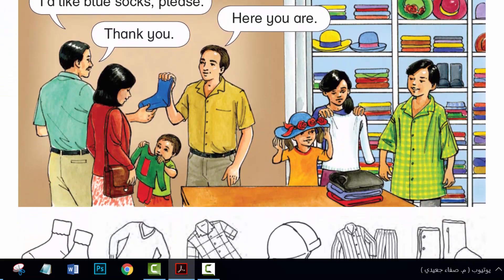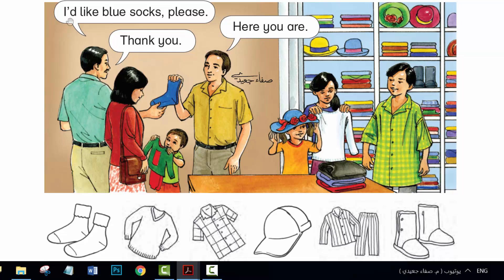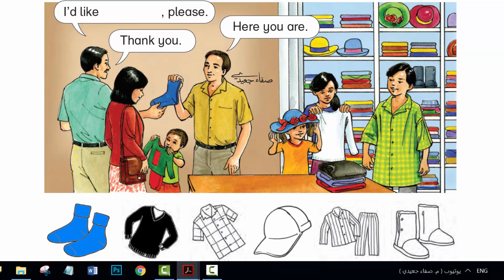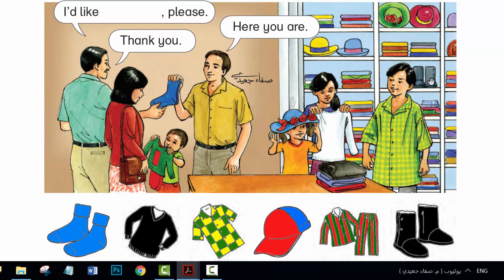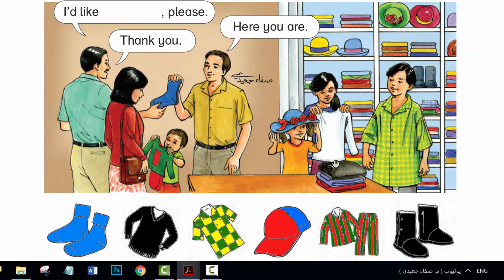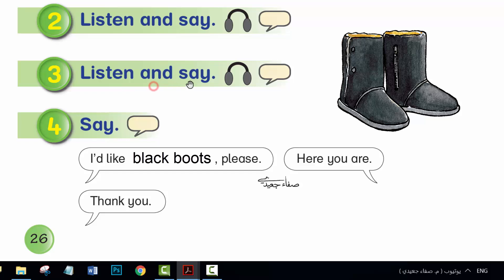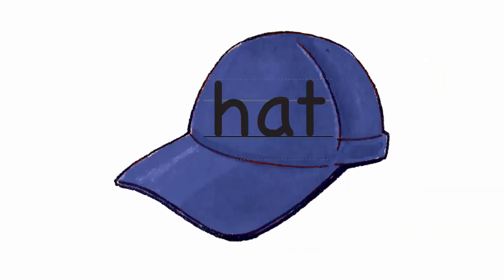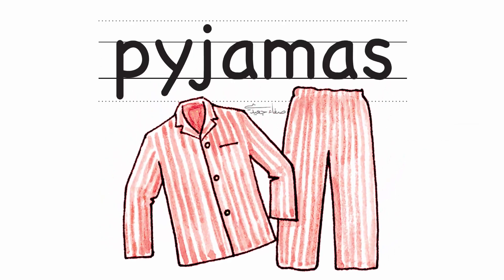صفحة 26 إلى 27 || إنجليزي صف 2 فصل 2